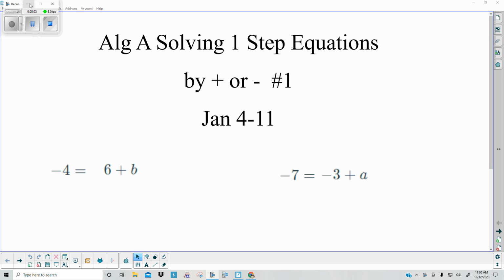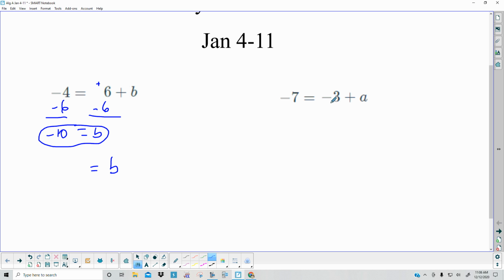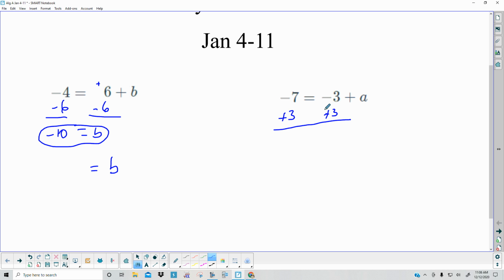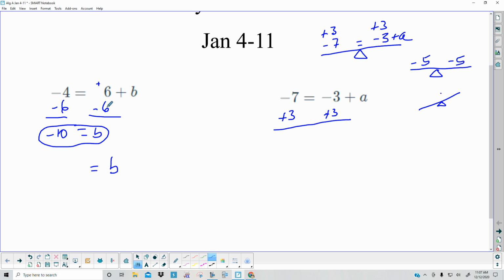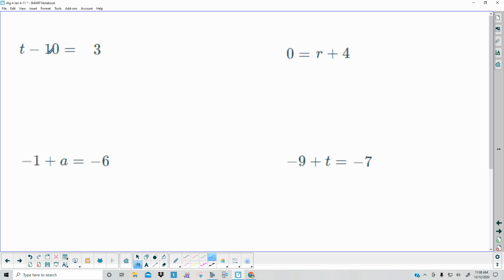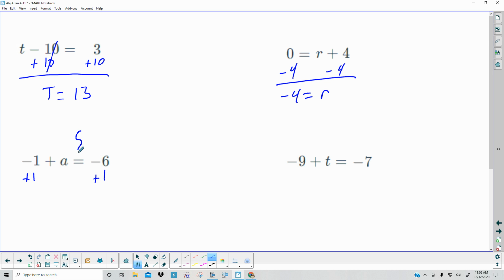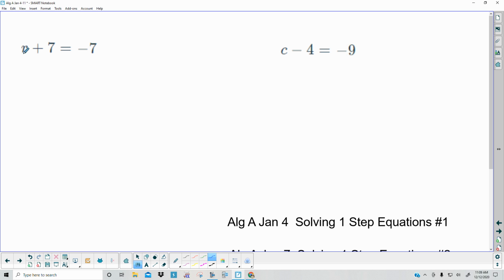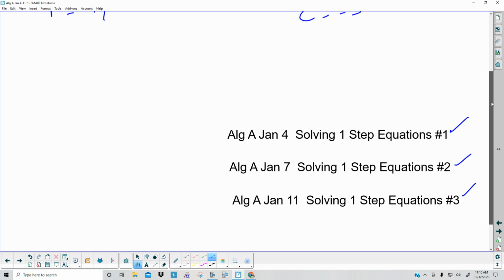Alg A Solving 1 Step Equ with Adding or Subtracting